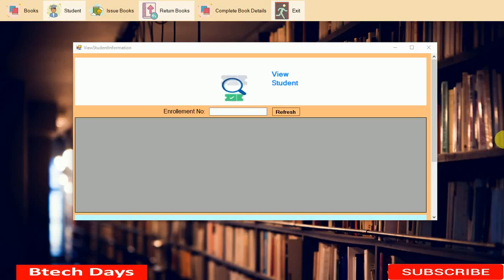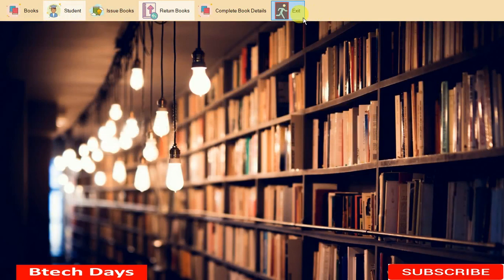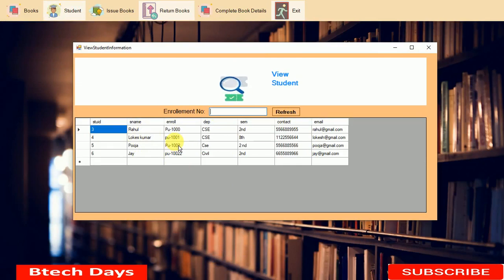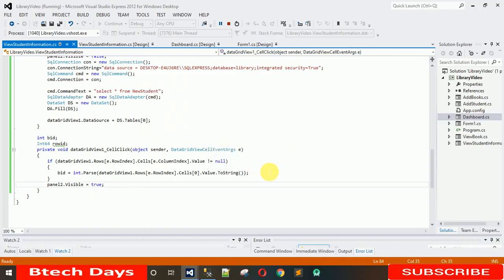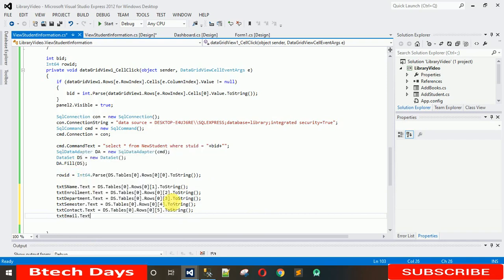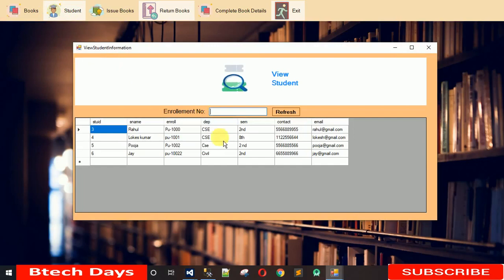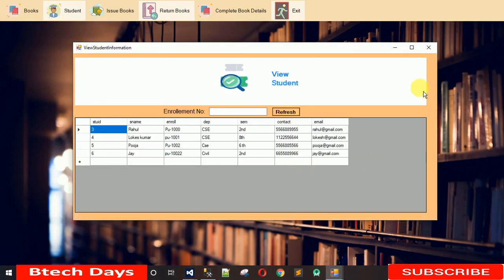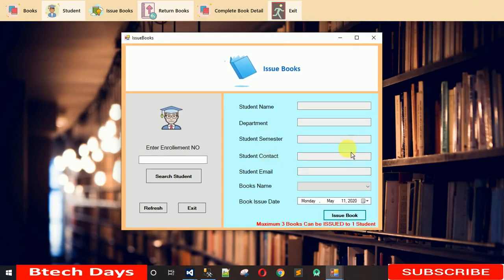9. Library Management System in C# - View Student Back-End Coding